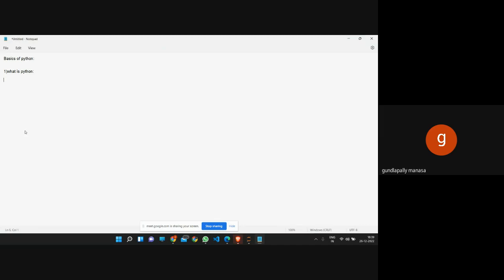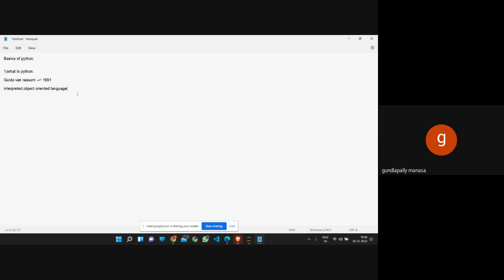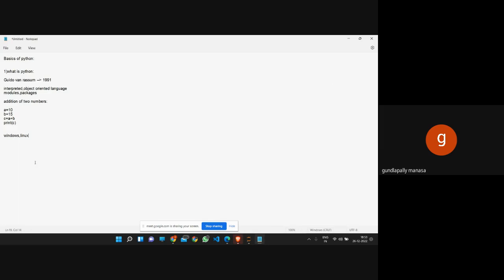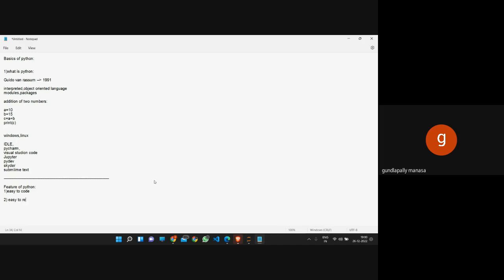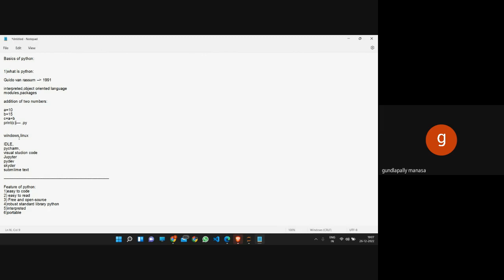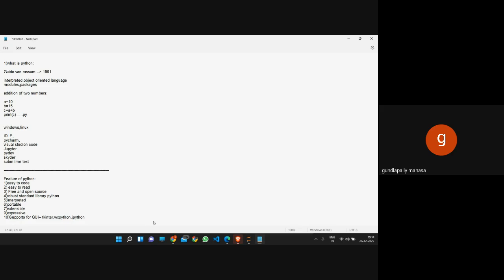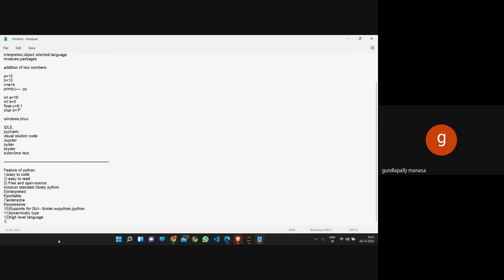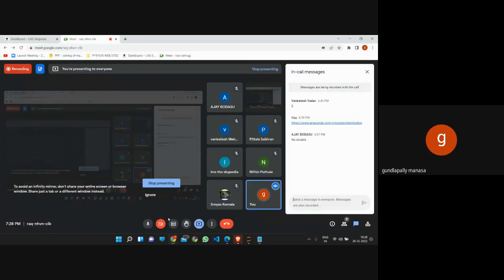Python Basics Class Session 2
In this session, we will continue our exploration of the Python programming language by covering more advanced topics such as loops, conditional statements, and functions. By the end of this class, you should have a solid understanding of these concepts and be able to apply them in your own code. We will also delve into some common pitfalls and best practices for writing clean, efficient Python code.